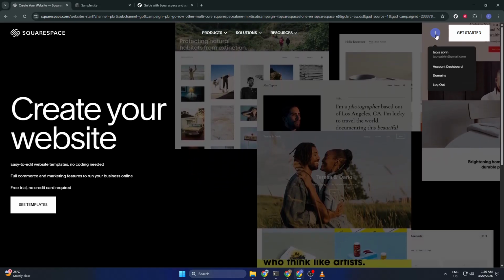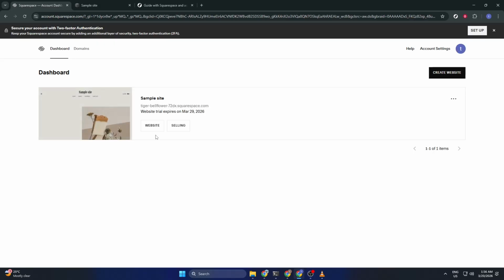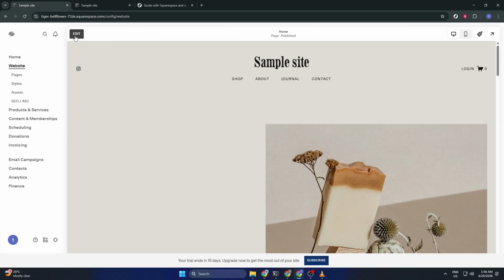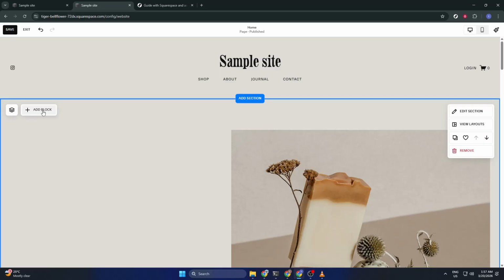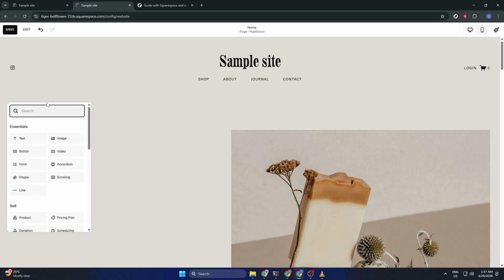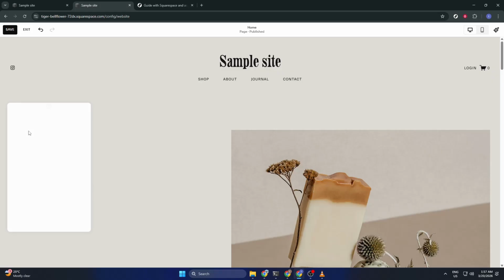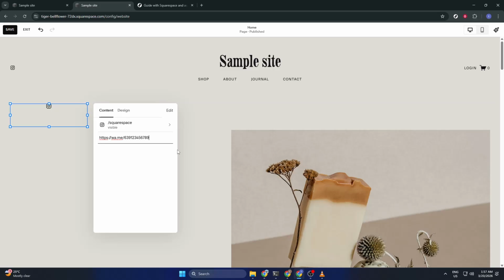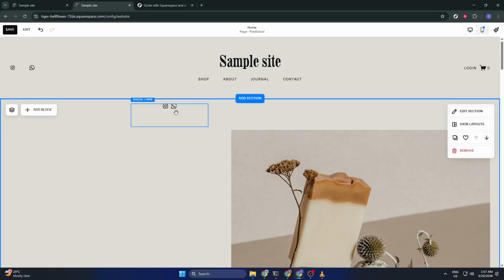How To Add WhatsApp Link on Squarespace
Want to let visitors contact you instantly through WhatsApp from your website? In this tutorial, you’ll learn how to add a WhatsApp link on Squarespace step-by-step. We’ll walk through how to create a clickable WhatsApp link, add it to buttons or text, and even open a pre-filled message to make it easier for users to reach you.